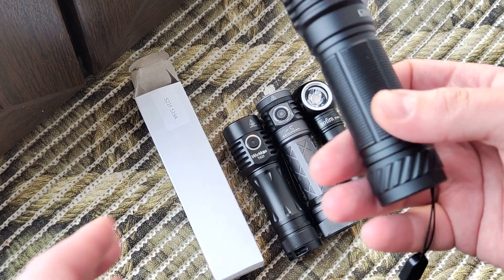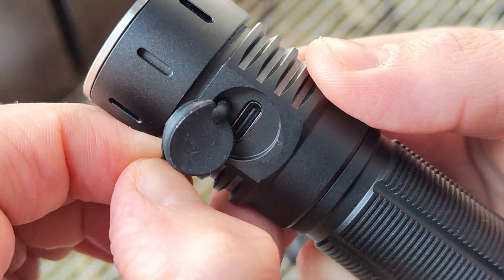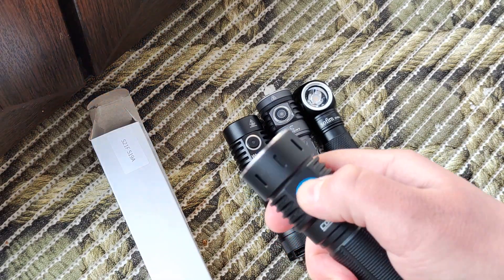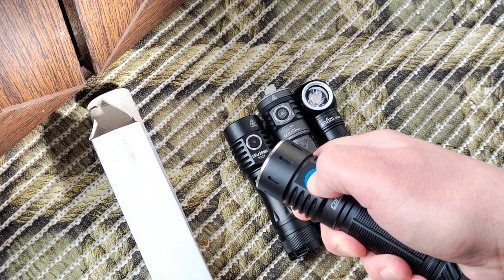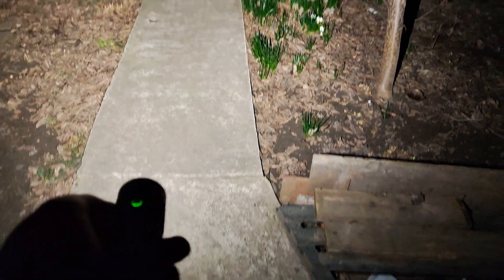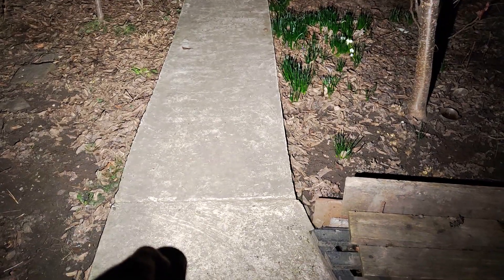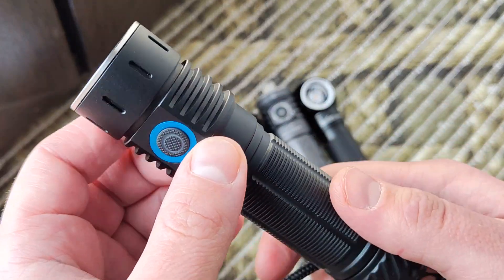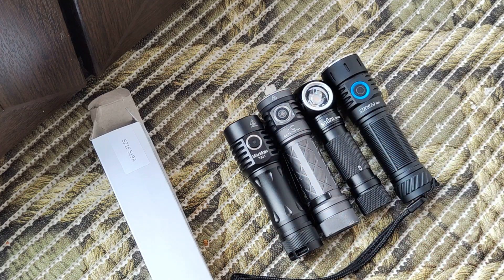Review flashlight Convoy S21F – high CRI with Nichia 519A and from 2700K till 5700K